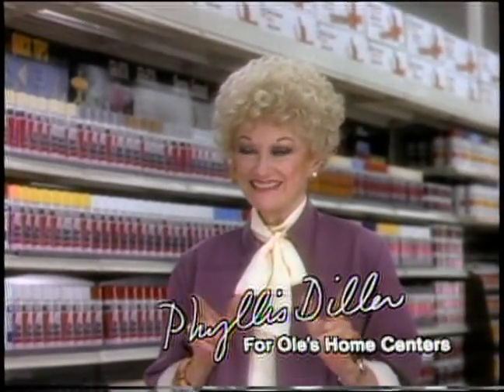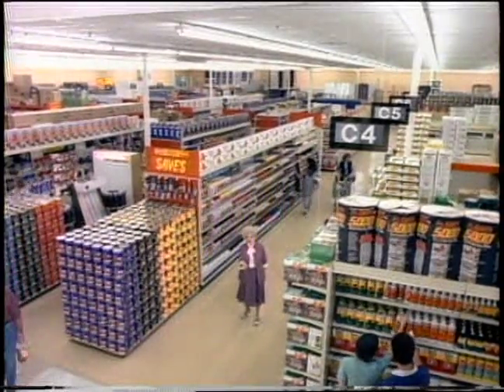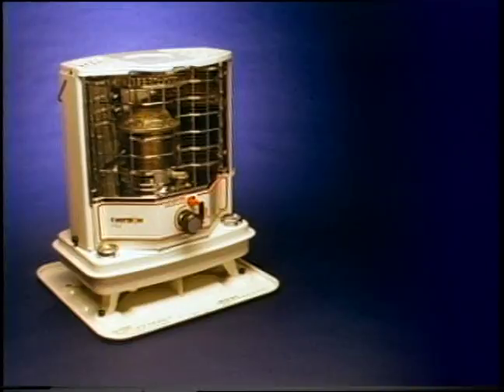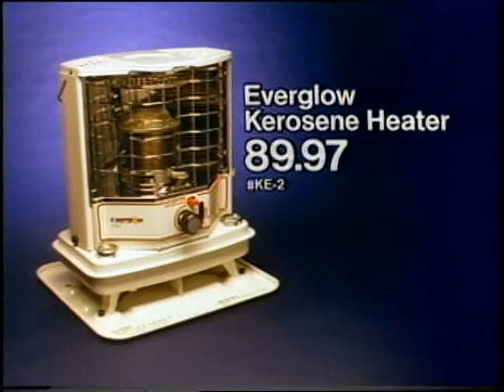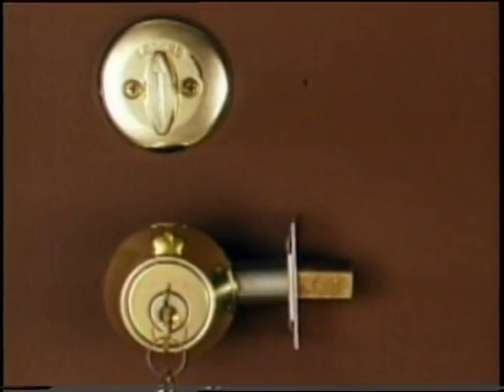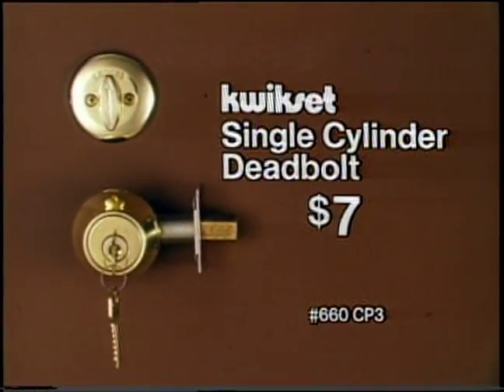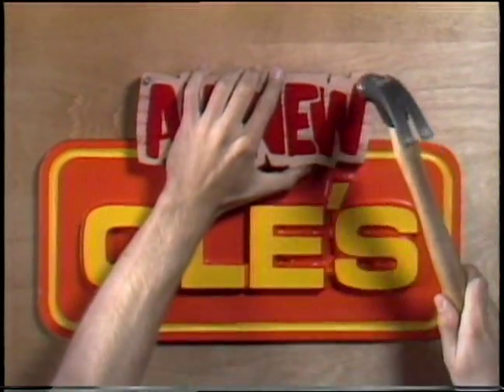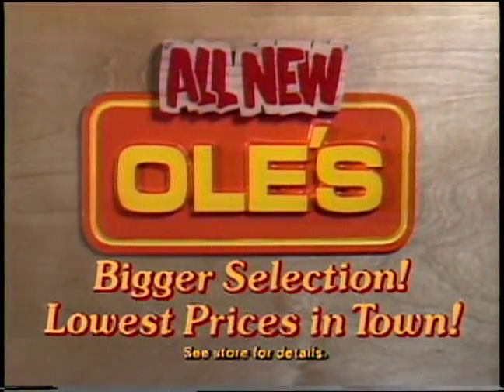Ole's Home Centers Kerosene Heater:Kwikset Locks 30 sec OL TV 83 191 12:21:83 DJMC Red Car QuickTim